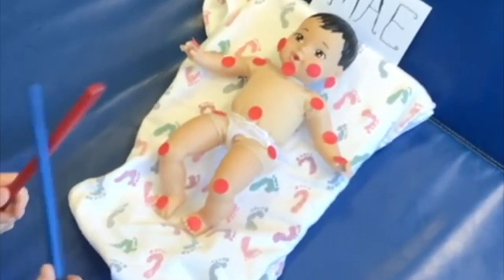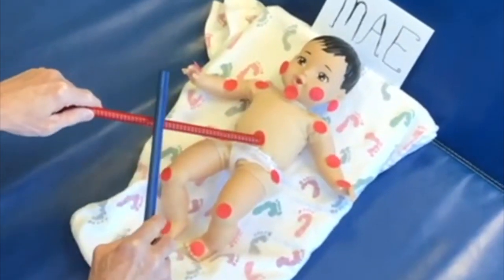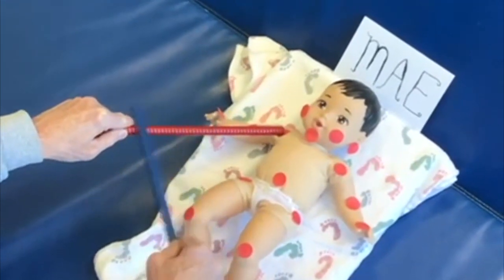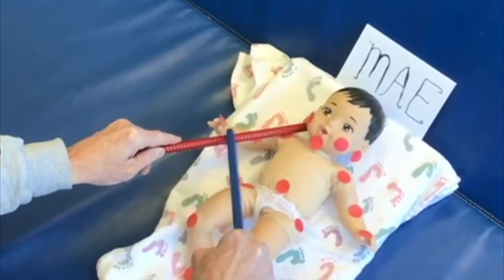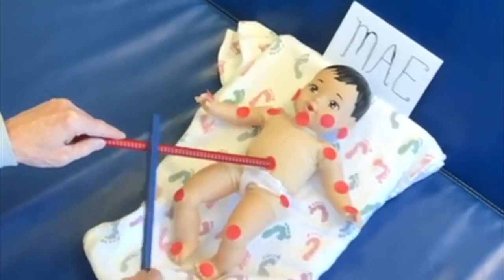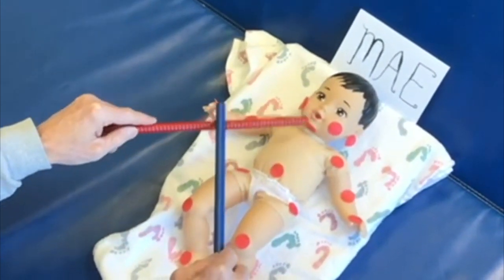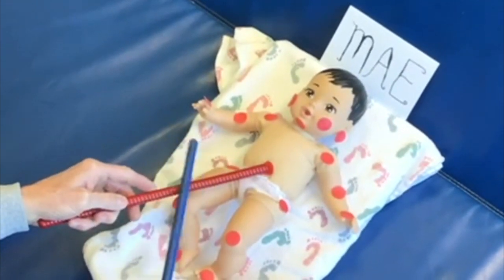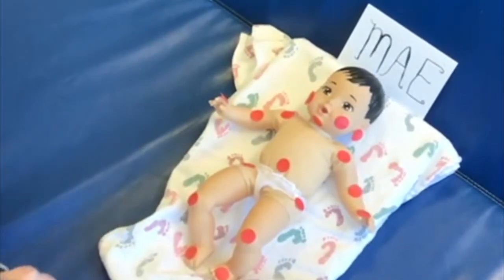Using Rhythm Sticks to Improve Baby Mae's Neuro-Development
This process is one we've used for years to improve infants and toddler's sense of position and movement. Providing this enhanced touch perception to your child will enhance their well being and our hope is that it will reduce their crying, fussing, improve their sleep and possibly help with their feeding/latching for breast feeding.

To learn more about why, how and when to use this, please visit the Murray Therapy